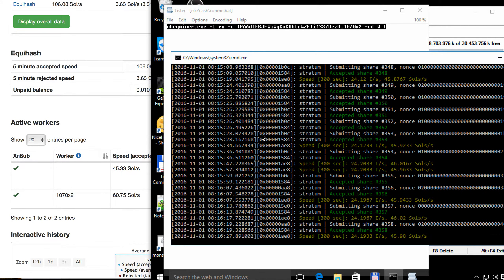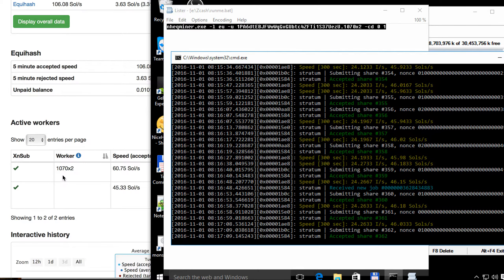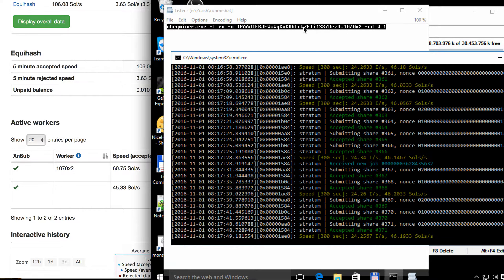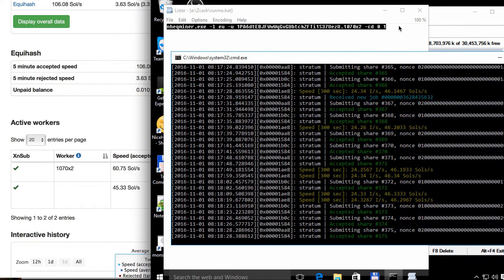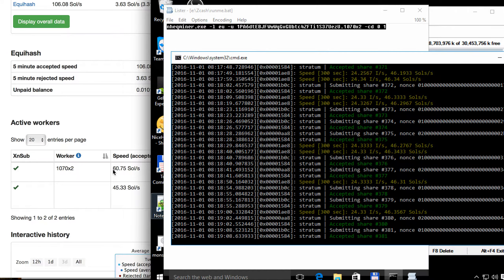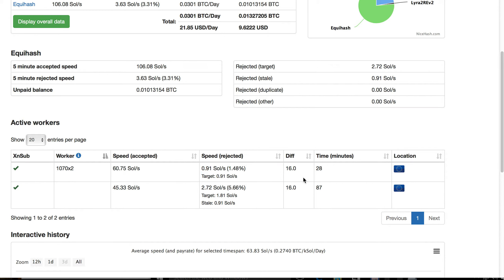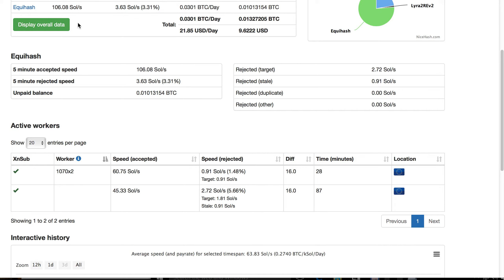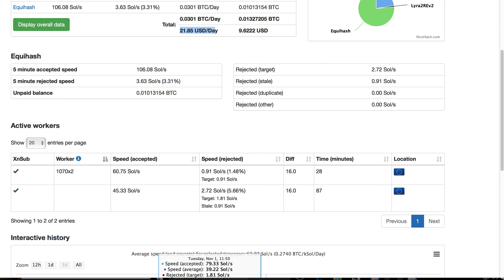2x Nvidea GPU Units 1070 Mining Zcash Crypto Coins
Get Zcash fast by mining rather then so expensive from exchange as the rate is over 2 BTC per just 1 ZEC
See how Nvidea GPU rocks with mining quite new crypto coin Zcash running Equihash algo